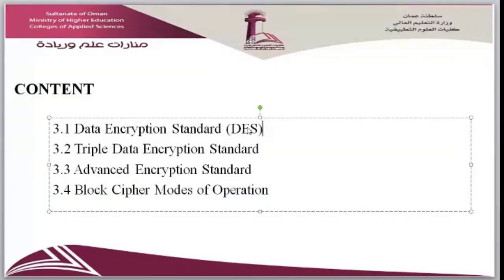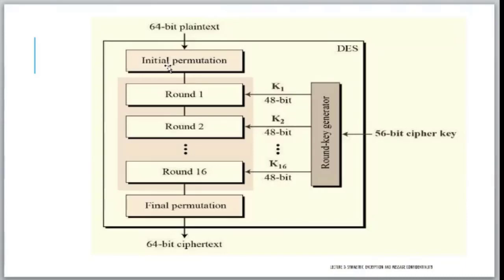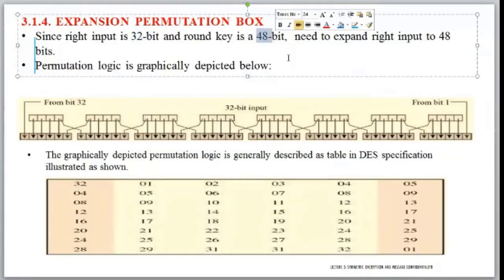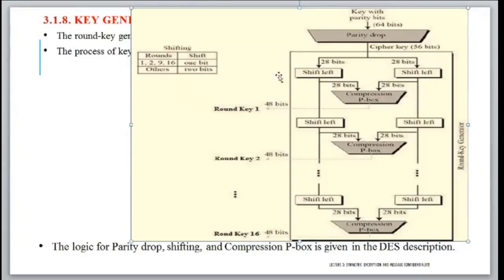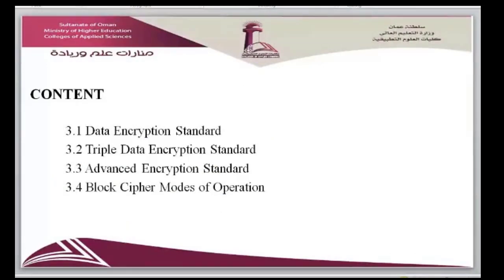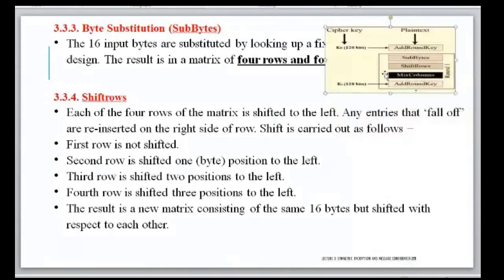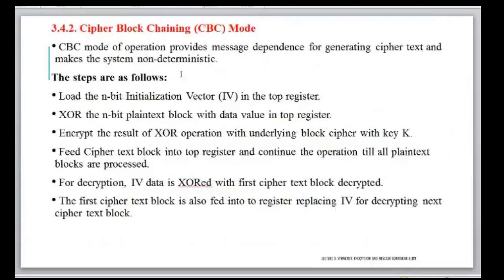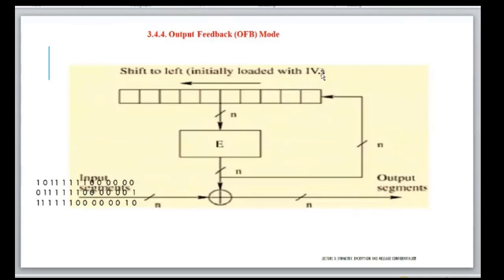Lecture 3 SYMMETRIC ENCRYPTION AND MESSAGE CONFIDENTIALITY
3.1 Data Encryption Standard
3.2 Triple Data Encryption Standard
3.3 Advanced Encryption Standard
3.4 Block Cipher Modes of Operation